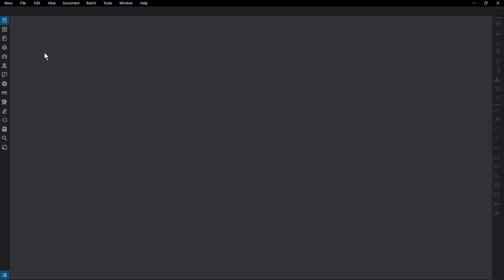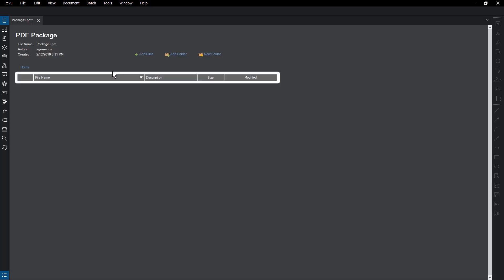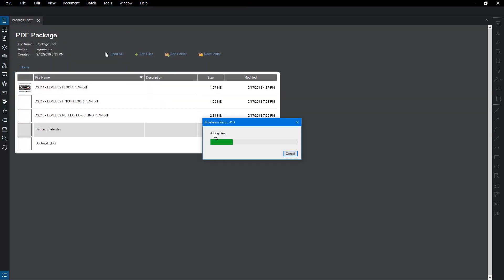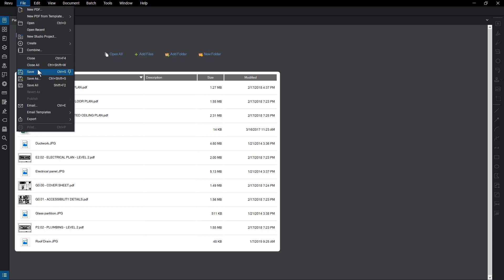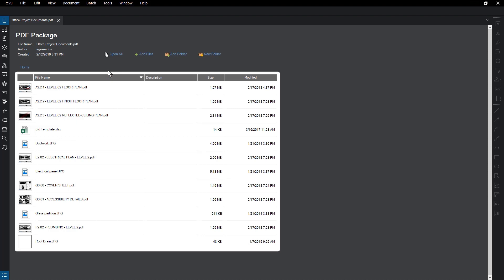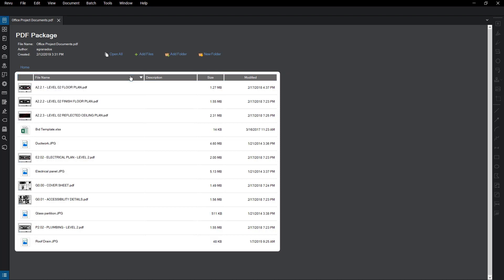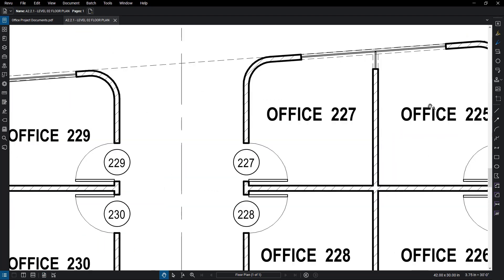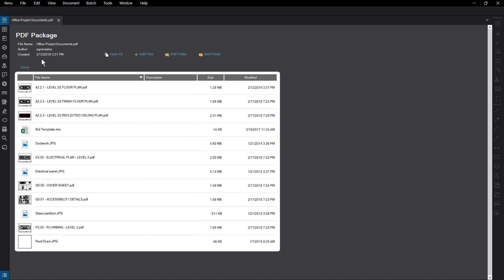PDF Packages in Revu (v.18, 19, 20)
Bundle multiple PDFs in one container that allows easy access to many files.